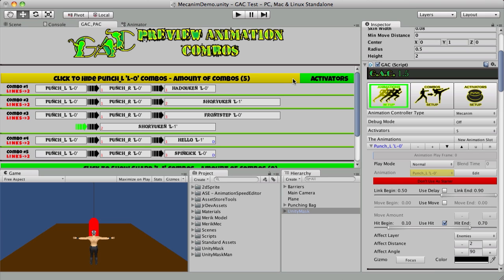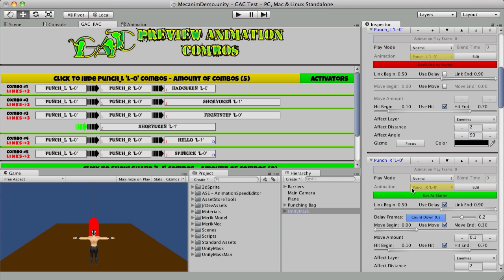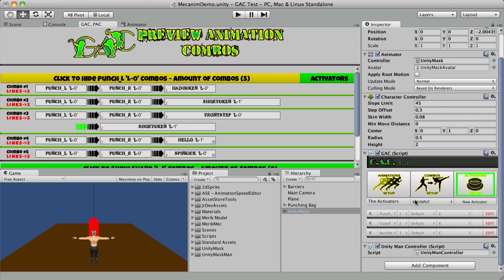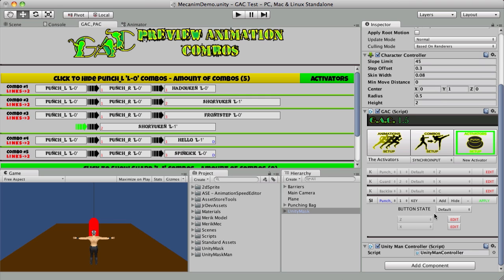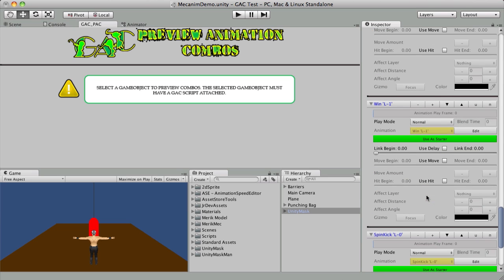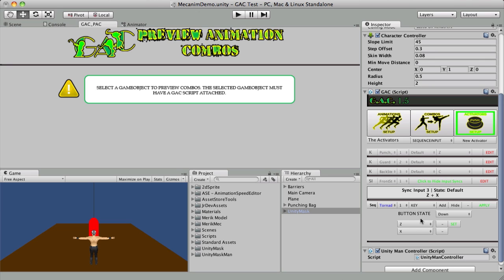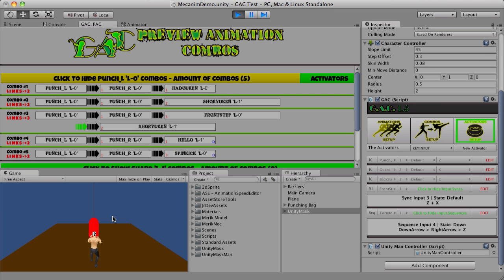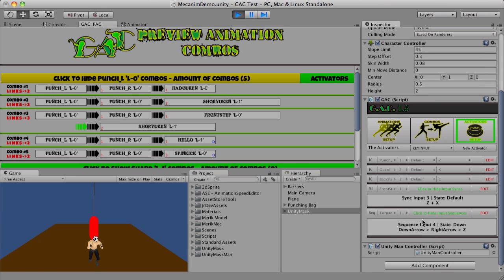GAC Synchro & Sequence Activators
This is a tutorial video on how to use Synchro and Sequence Activators in GAC (Great Animation Combos).